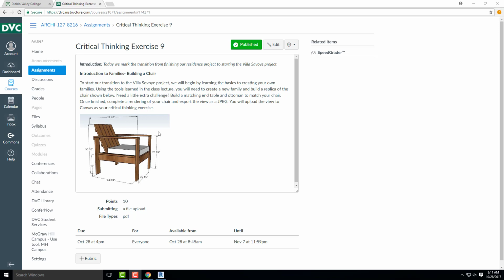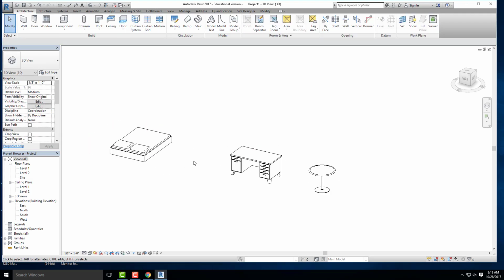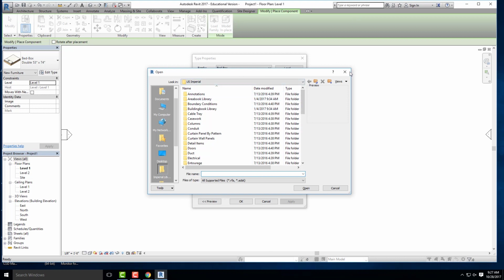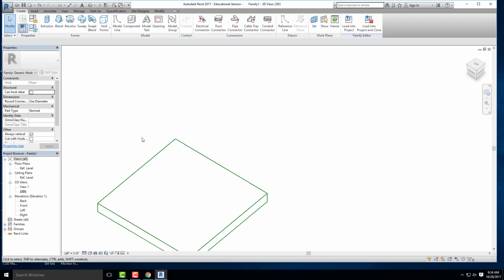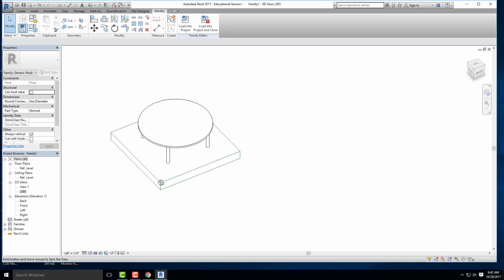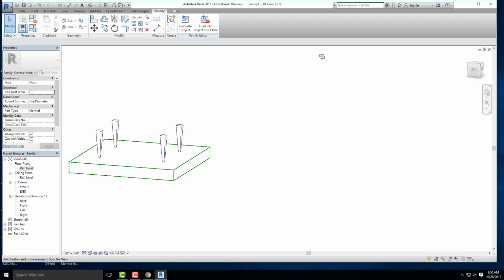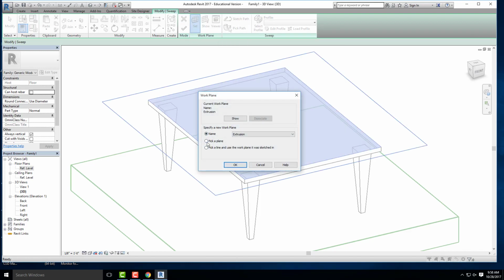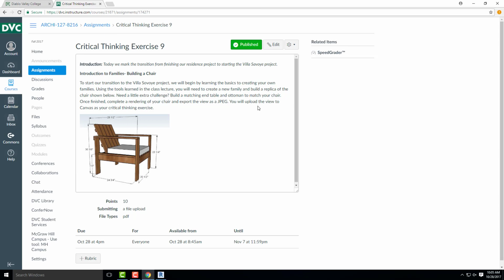Revit 2017 Tutorial: Creating Families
Here we dive into the basics of creating non-parametric families. We learn to create furniture using reference planes, extrusions, blends, sweeps, and void forms. This tutorial will work using most versions of Revit.